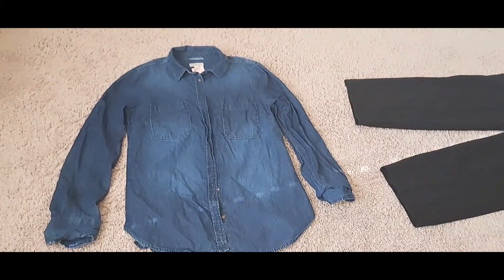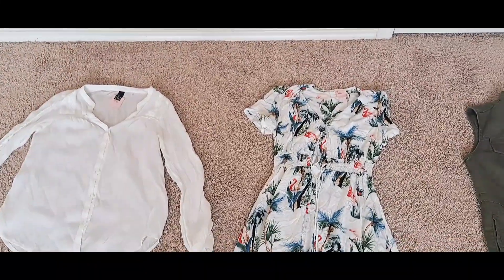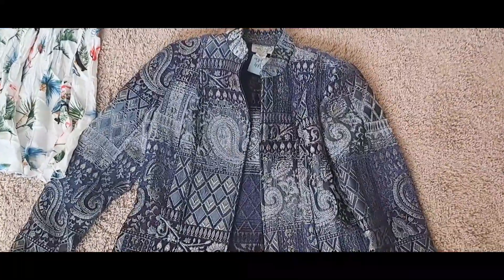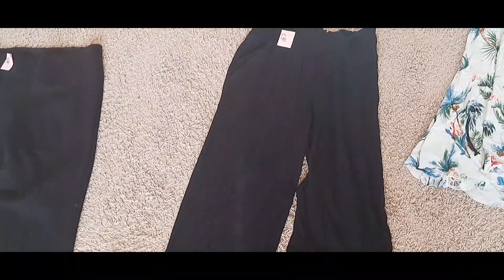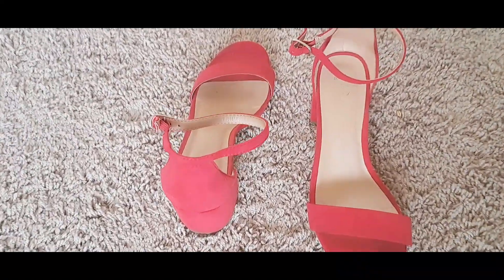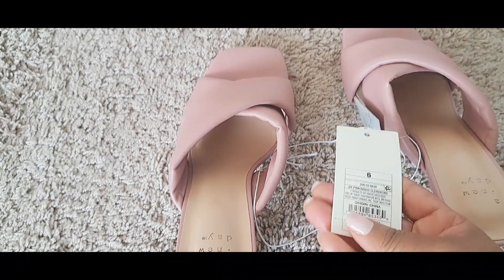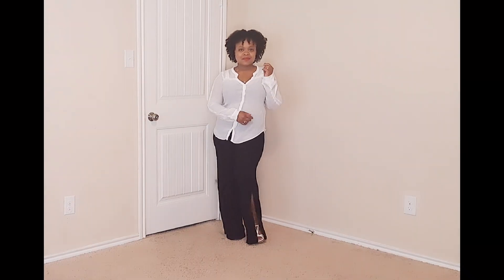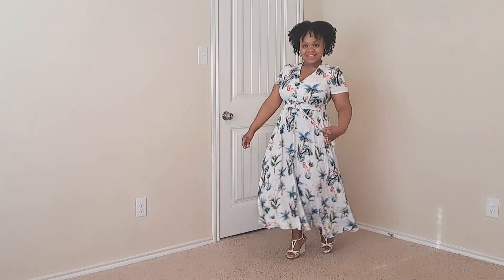Thrift Haul 2023 / Spring Summer Fashion / Homemaker Fashion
This Thrift Haul for 2023 Spring and Summer as a homemaker was fun for me to do! I hope you enjoy my take on style and get inspired to thrift your clothes and shop your closet to put nice outfits together.  I enjoy saving money, but I also love fashion. I spent $87.00 at the thrift store and came out with some good pieces that will serve me for years to come. Let me know your favorite thrift store to shop in the comments.

If you like what you see, check out some of my other playlists.

Link to my bread machine